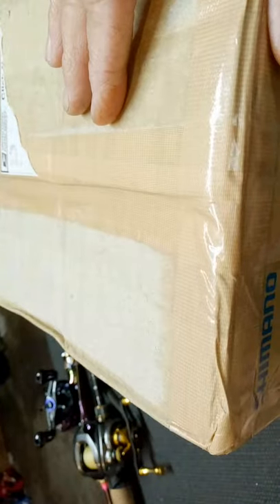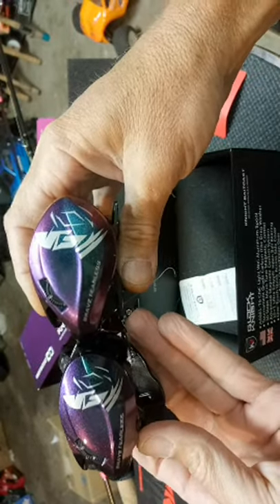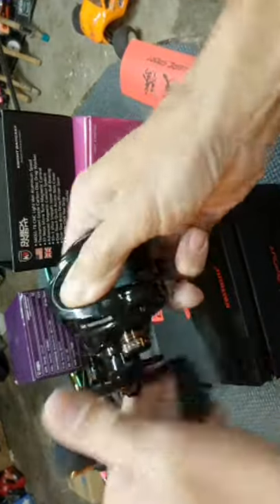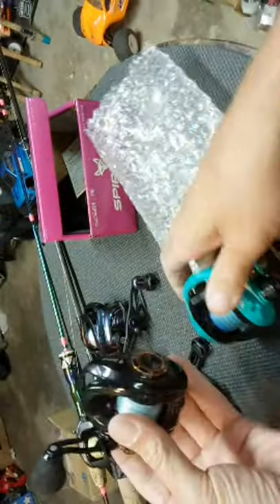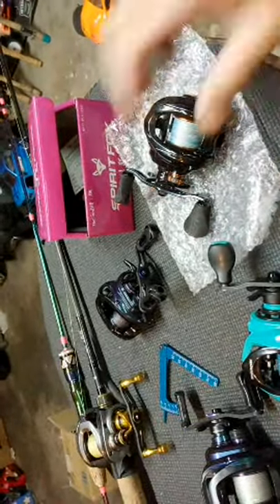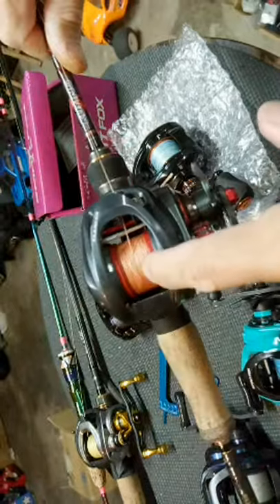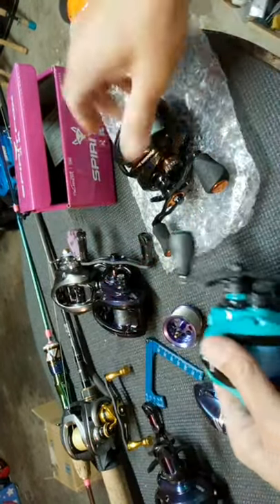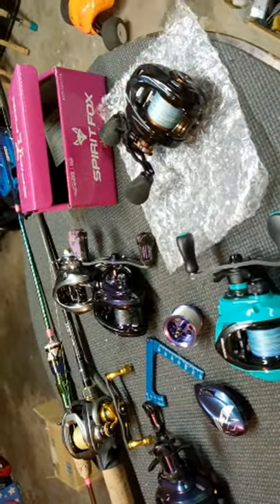Should You Buy Used AliExpress CDM BFS Reels Fate Of LingL